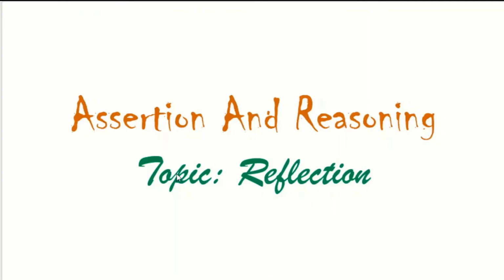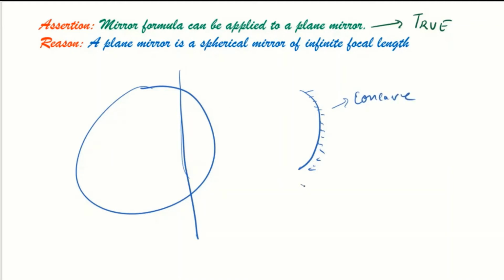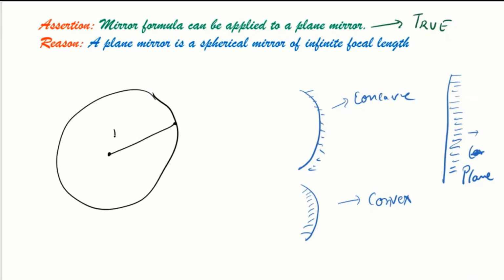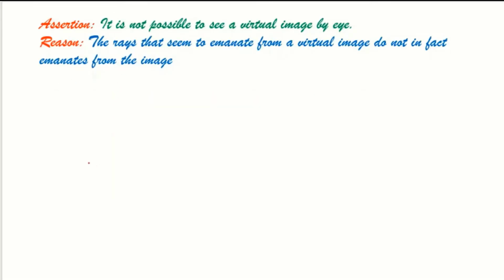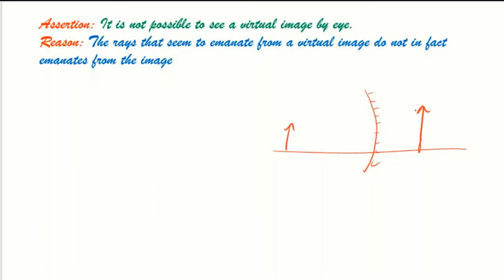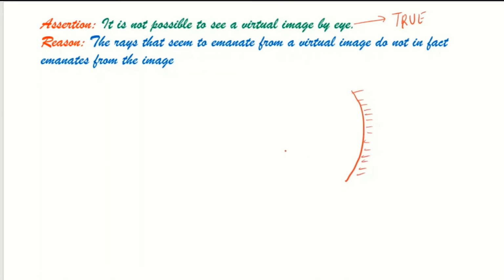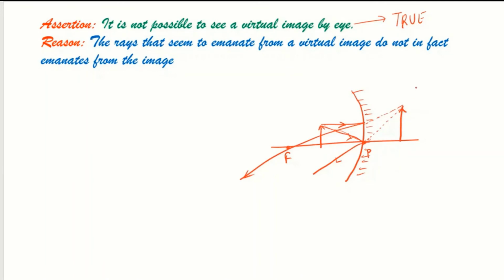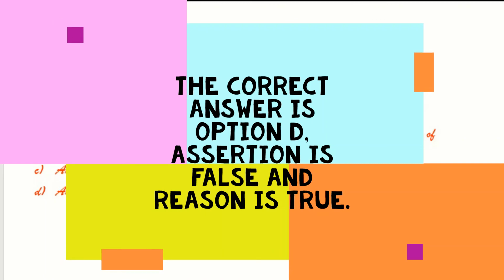Class - 10 Assertion and Reasoning - Reflection (3/3)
1. Assertion: Mirror formula can be applied to a plane mirror.
Reason: A plane mirror is a spherical mirror of infinite focal length

2. Assertion: It is not possible to see a virtual image by eye.
Reason: The rays that seem to emanate from a virtual image do not in fact emanates from the image